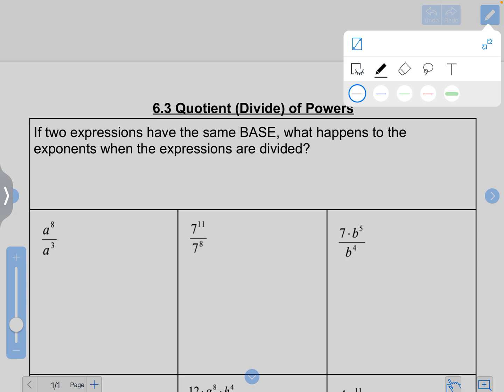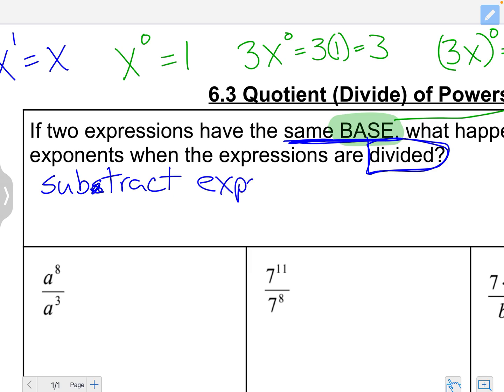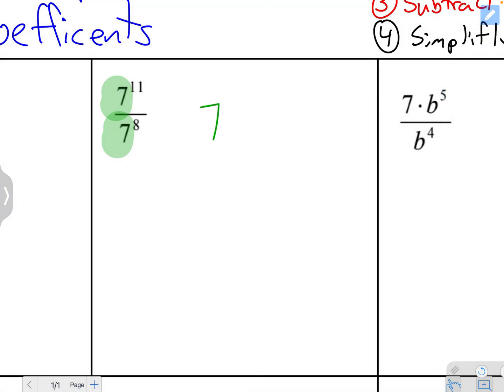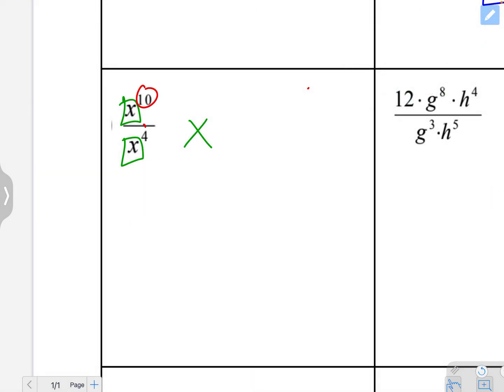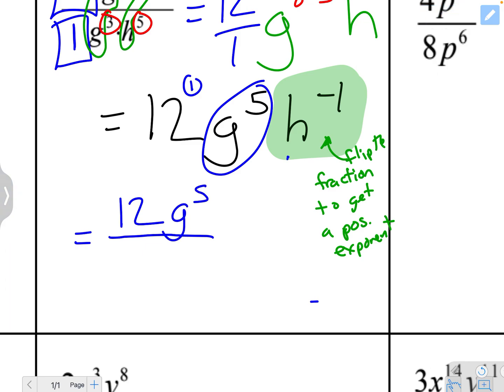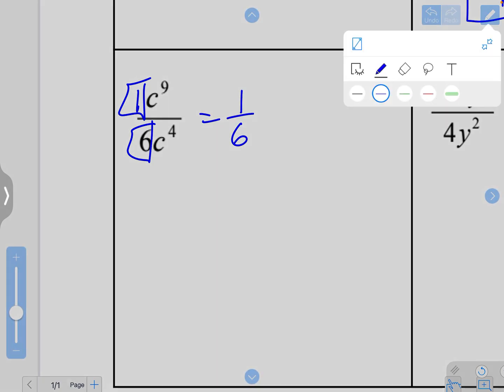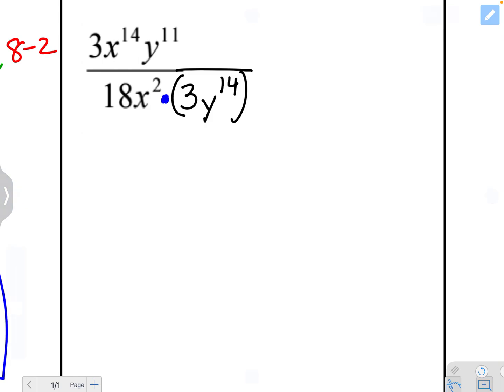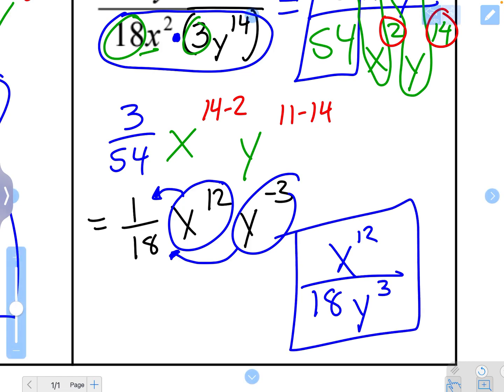6.3 Algebra 1 Notes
Dividing exponents, quotient of powers, zero exponents, negative exponents